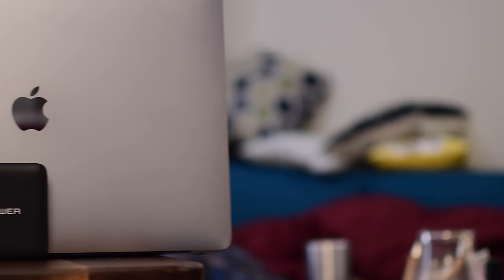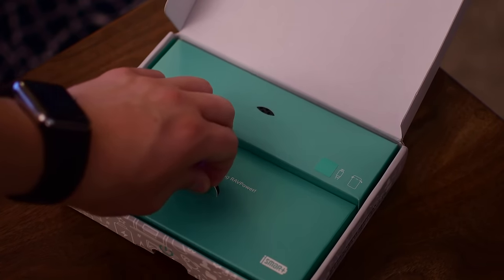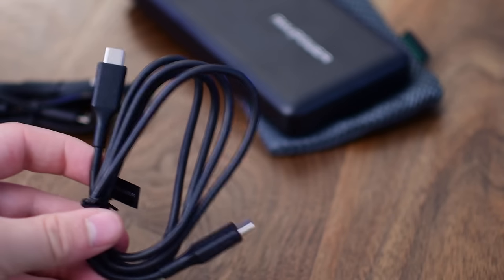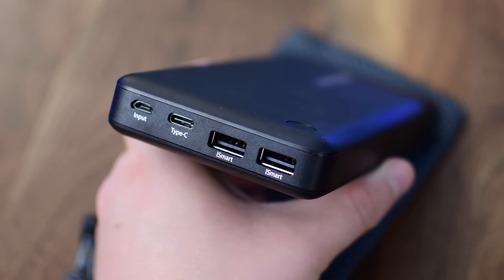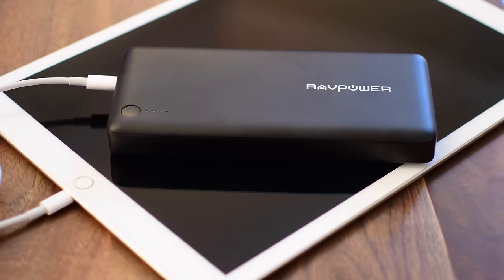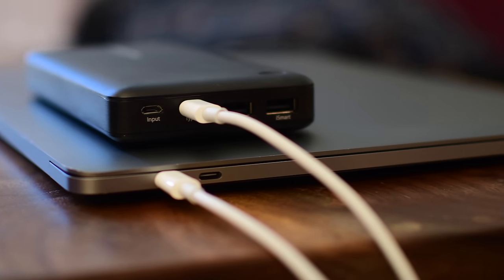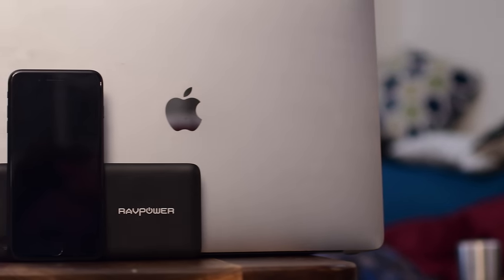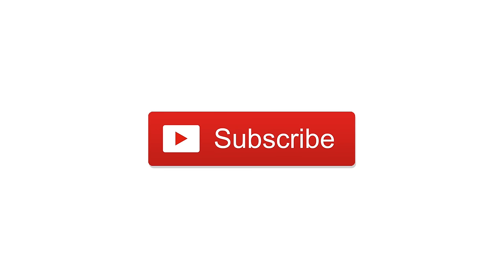USB-C PD Means RAVPower Can Juice up Your MacBook or MacBook Pro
Power up your MacBook or MacBook Pro with the RavPower USB-C PD battery pack. Deliver 30watts of power to your machine via usb type c to never run out of charge. Also easily can charge you iPad or any other USB device.

About iDB